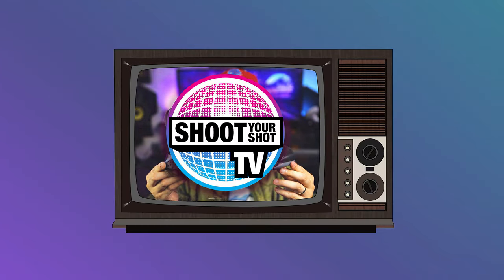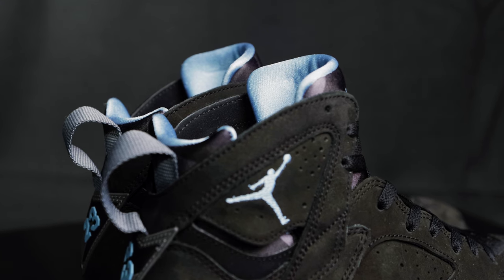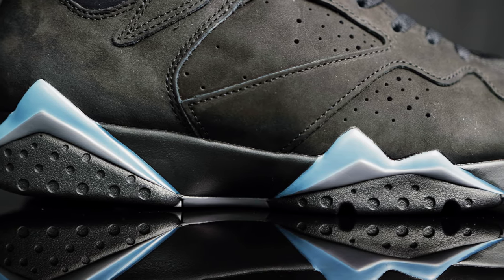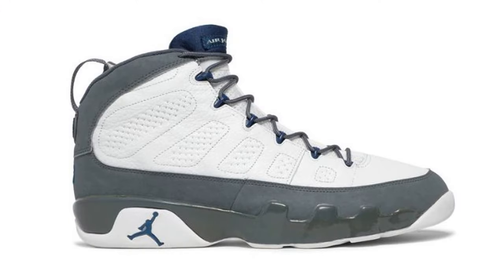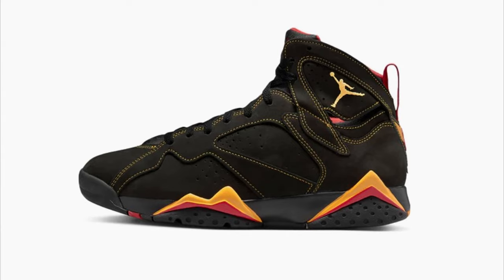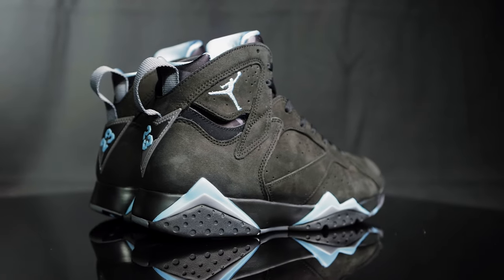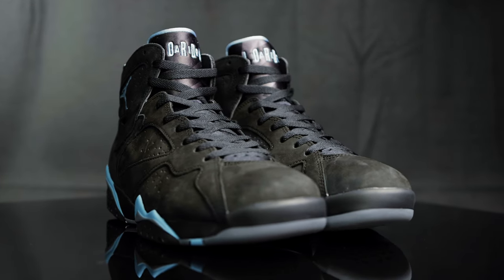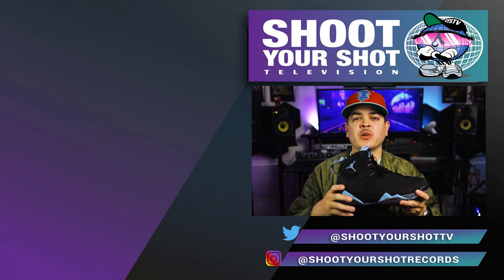Finally!! Air Jordan 7 Chambray 2023 Retro unboxing and Review | Early Look!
The Jordan 7 Chambray is finally returning 17 years later. Originally released back in 2006, this Jordan 7 was one of the first to sport new colors that didn’t previously release with the originals back in 1992. Some Jordan fans have been waiting years for these to return, and now their wait is over. Did you have these back in the day? Are these something you’re going to pick up? We love to hear from you guys. Huge shout out to 1985 Gallery for letting us get an early look at these!

0:00 Intro
0:38 Breakdown
1:46 History
3:07 Release Date & Price
3:13 Sizing & Comfort
3:36 Style
4:15 On Foot Look

Resell Price : n/a
Sizing: Go true to size

Instagram.com/shootyourshotrecords
Instagram.com/Ceerock
Instagram.com/JustPaulNow